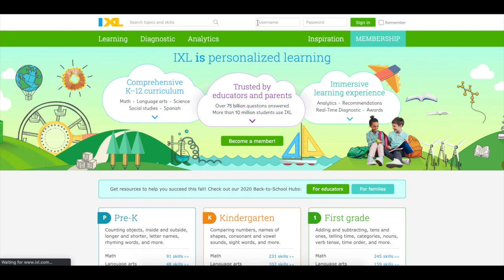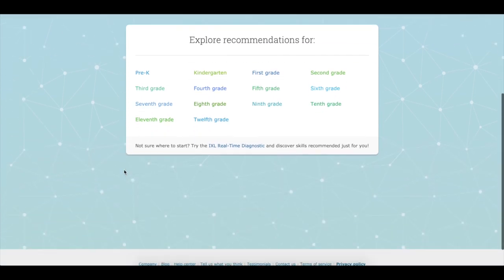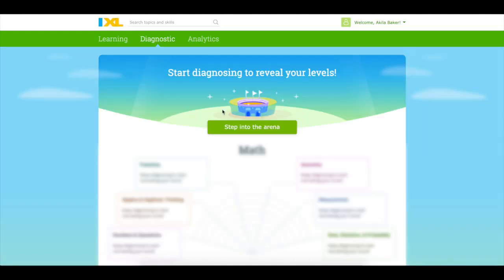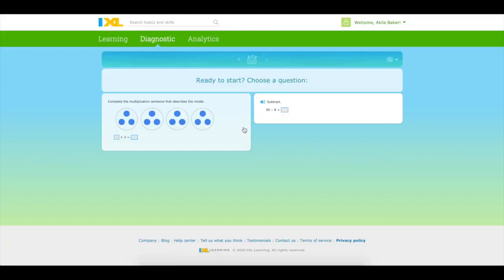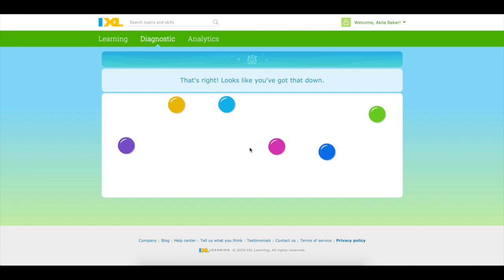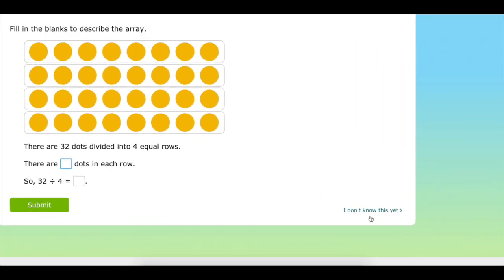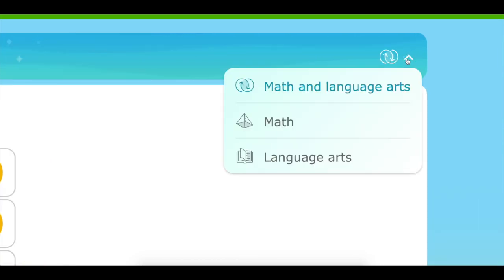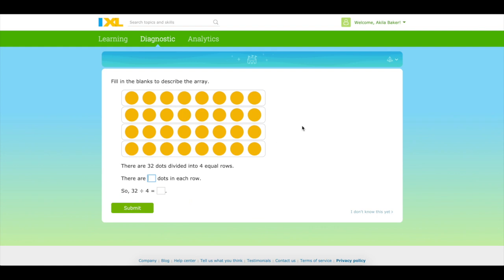How to get to and start your IXL Diagnostic?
Hello Students,

In this video you will see how to find and start your IXL Diagnostic!